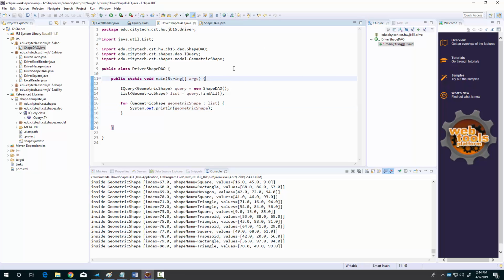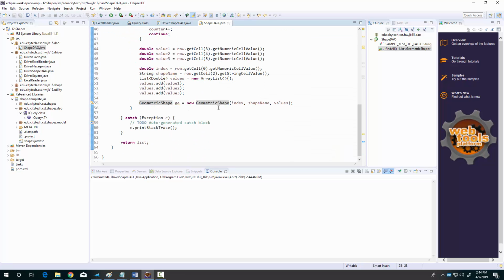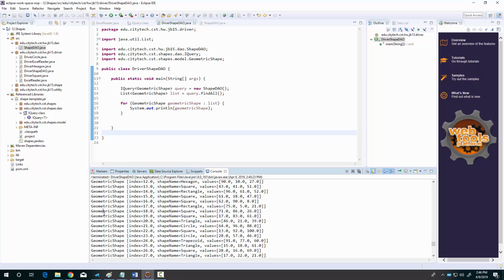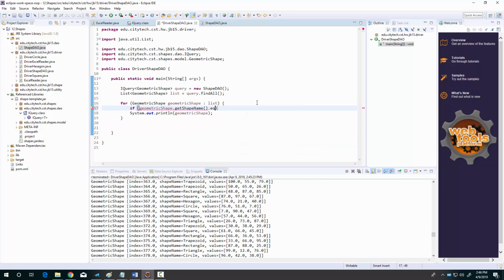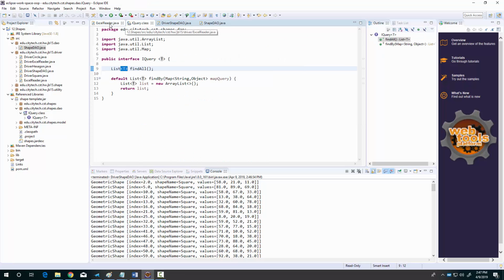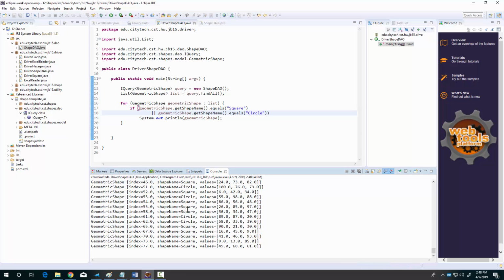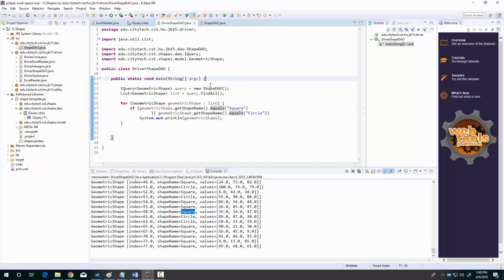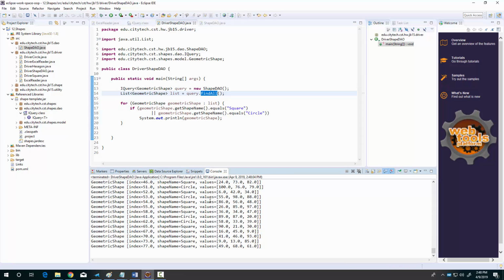SDAO 03 Shapes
Shape, Java, and Data Access Object